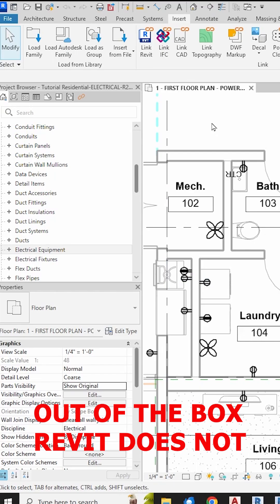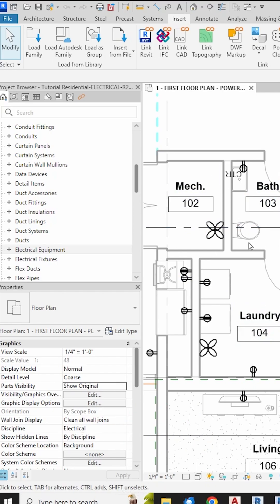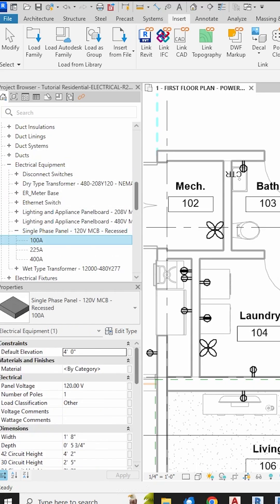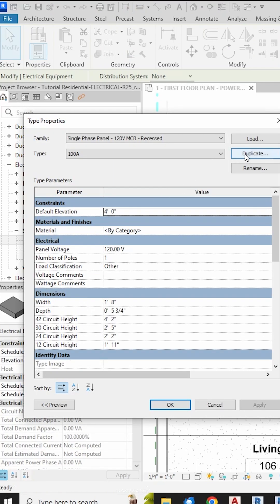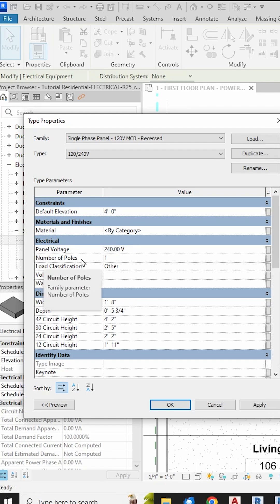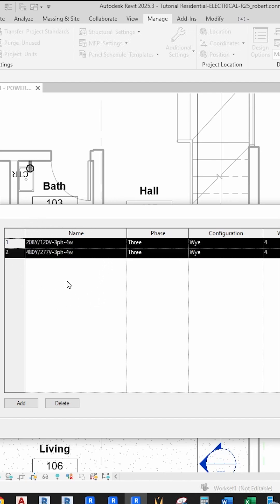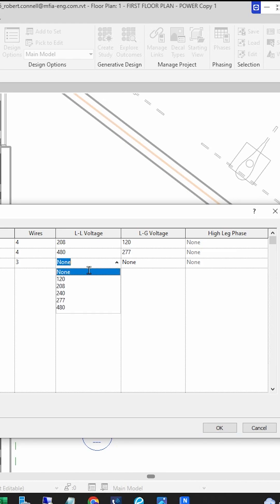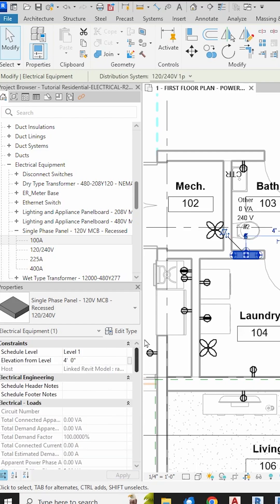This Revit Panel Doesn't Exist (Here's How to Make It)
Are you trying to produce Residential Revit Electrical drawings and realize there is NO out-of-the-box 120/240V Split-Phase (Single-Phase) panel family?
In this tutorial, I'll show you how to create your own custom **split phase** panel in Revit without using the family editor. This quick and easy method will help you set up the correct **distribution** system for your **revit electrical** project. Maximize your **electrical engineering** skills by learning to customize your **autodesk revit** projects!

MAXIMIZE your REVIT ELECTRICAL skills! Learn everything, including custom family editing!